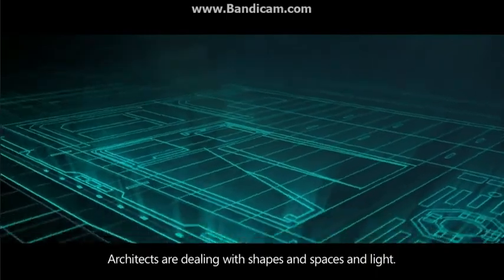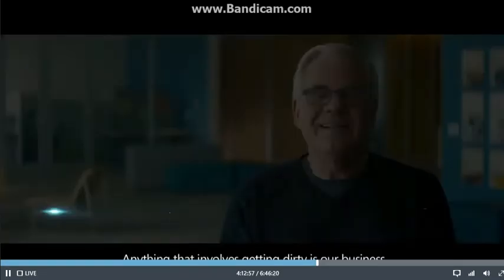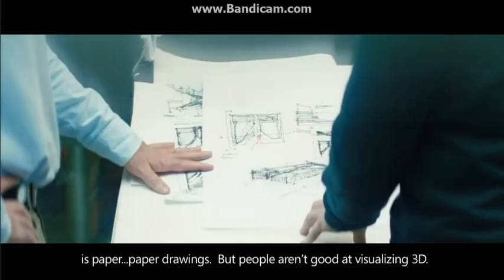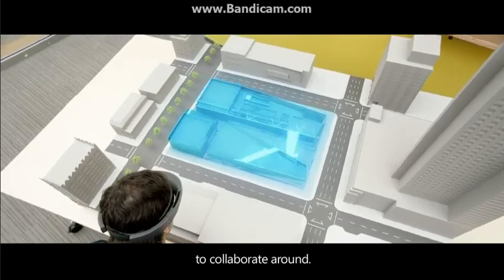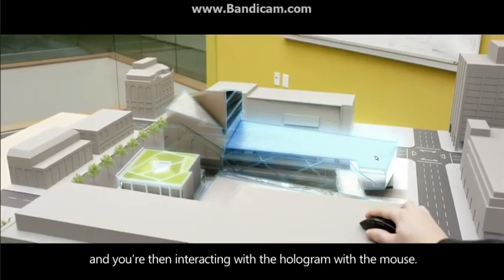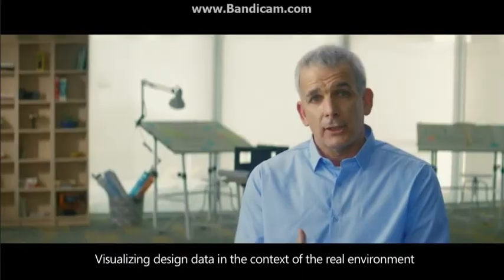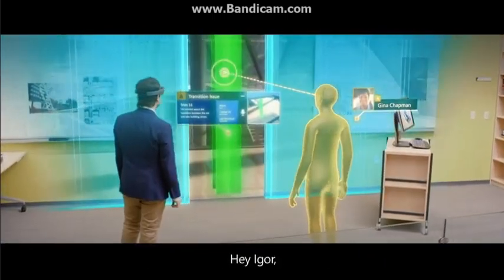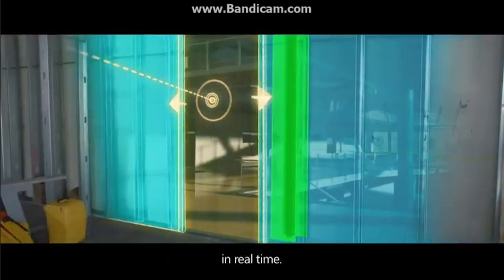HoloLens transforms Architecture!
Check out Microsoft's latest edition of HoloLens introduced in Build conference 2015 in San Francisco.